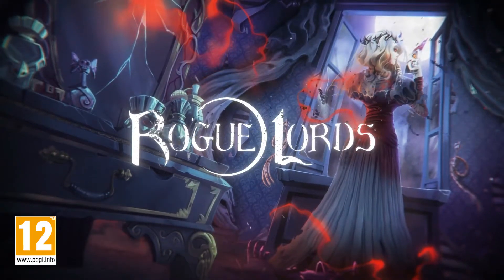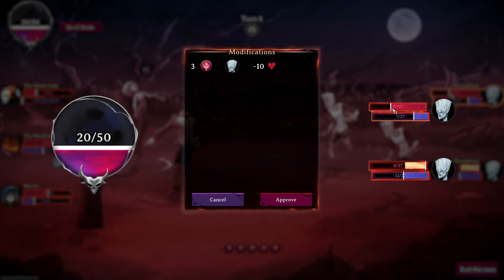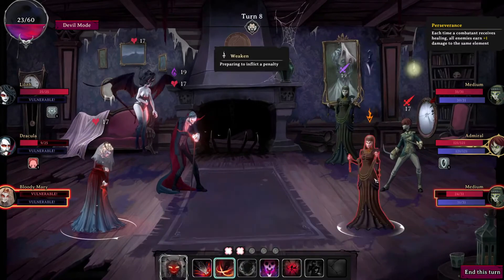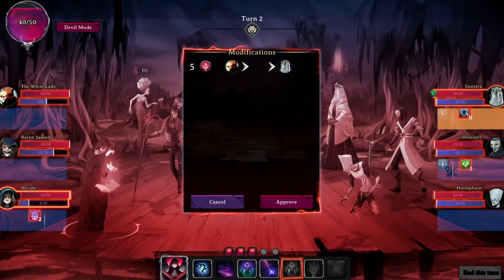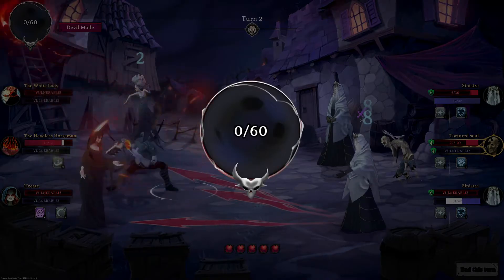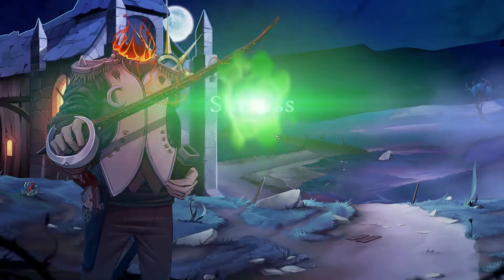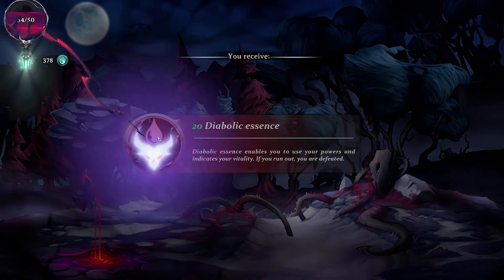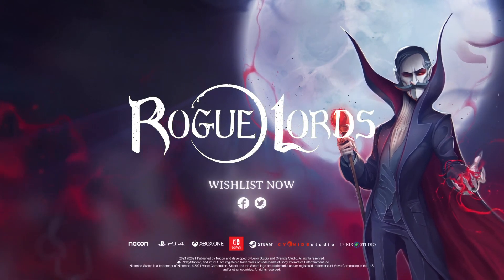Rogue Lords - Devil Gameplay Trailer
The first roguelike in which you play as the devil, which means you can change some of the game's rules to your advantage! Run after run, manage your team of famous evil geniuses as they encounter unforeseen events and turn-based combat. Unlock new skills, create powerful synergies and use your powers to turn the situation in your favour at critical moments. Only by collecting ancient artefacts can you finally take your revenge on the Demon Hunters.